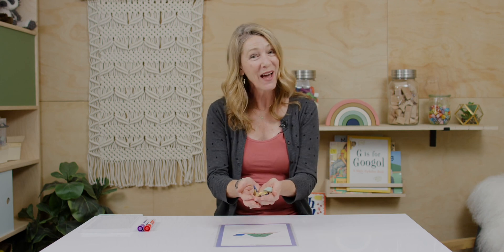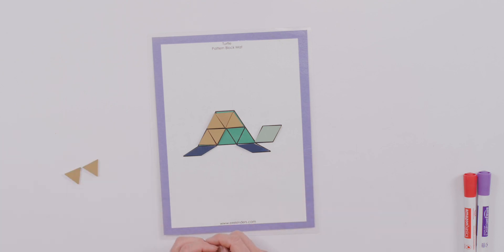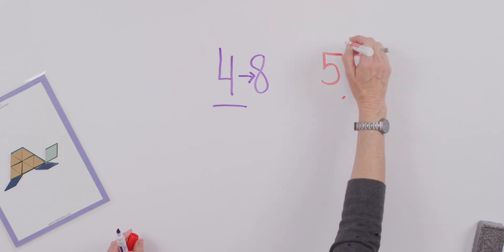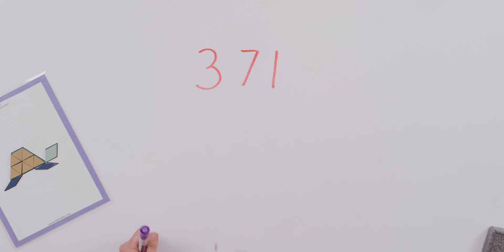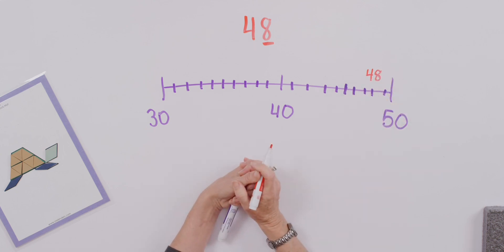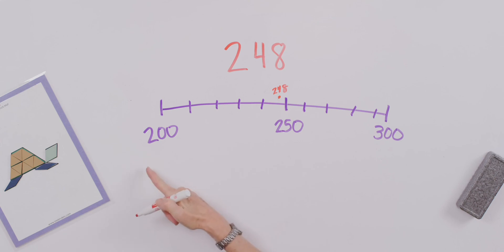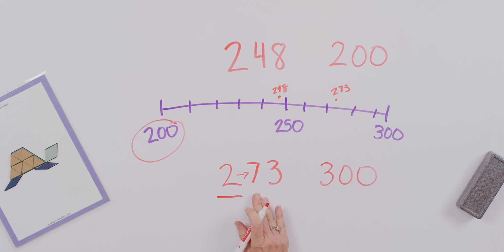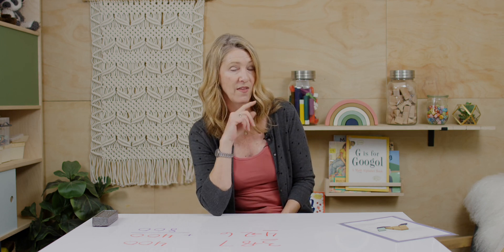Round to the Nearest Hundred (Level 3 Singapore Math - Unit 1, Chapter 3, Lesson 2)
Primary Standards Home Instructor's Guide 3A: p. 15

You will also need to gather the following materials:
–Number Lines
–Pattern Blocks (optional)